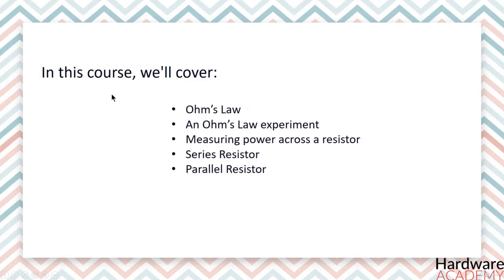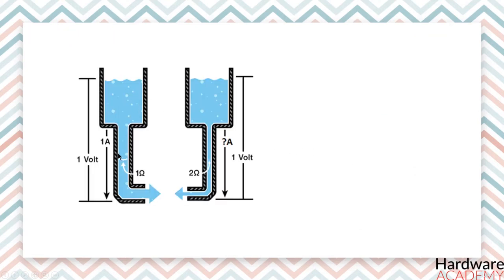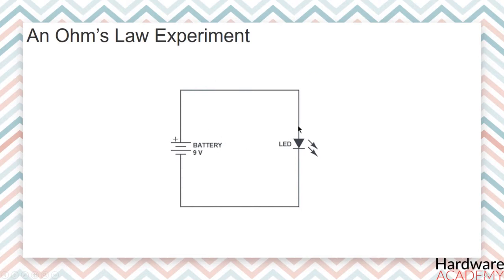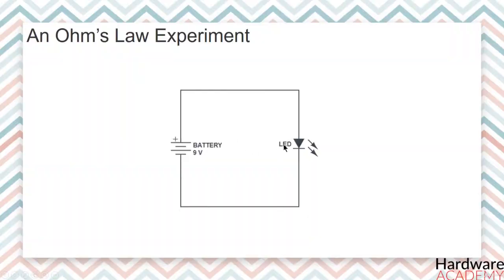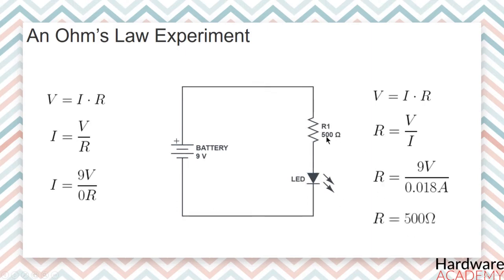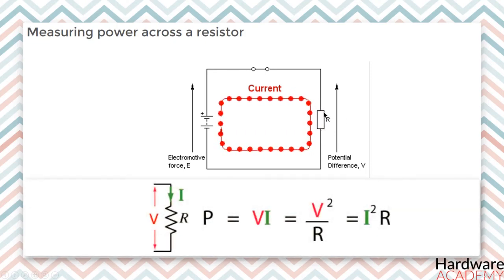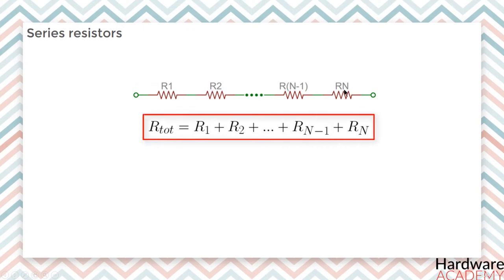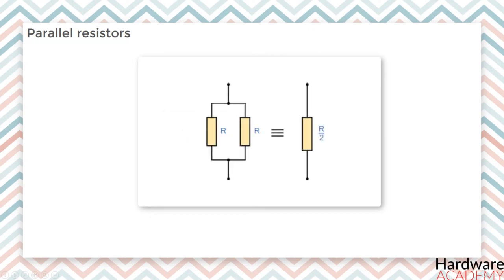4- Resistor and resistance